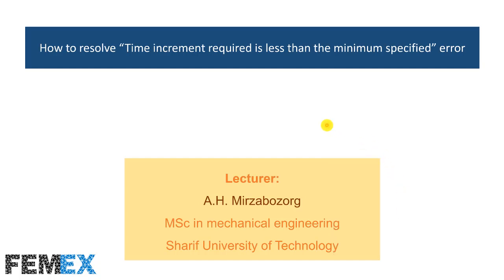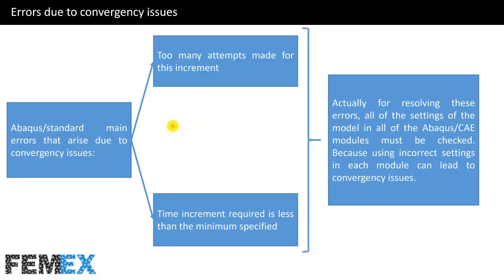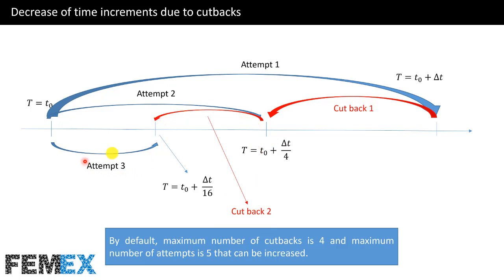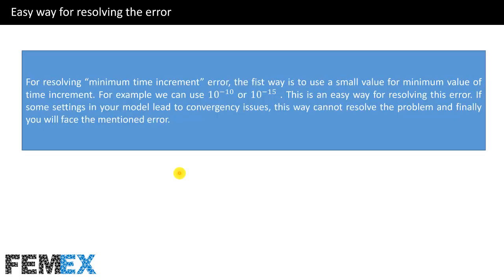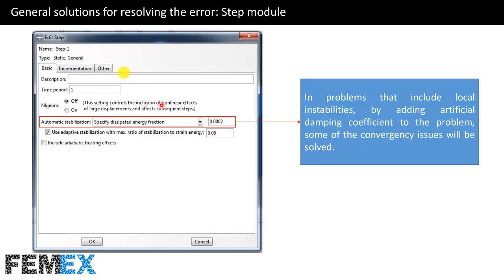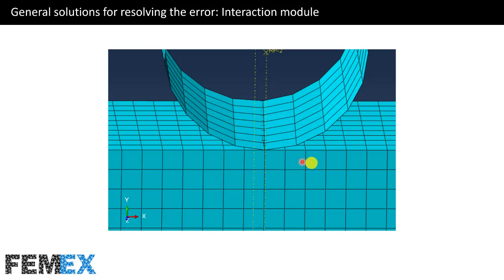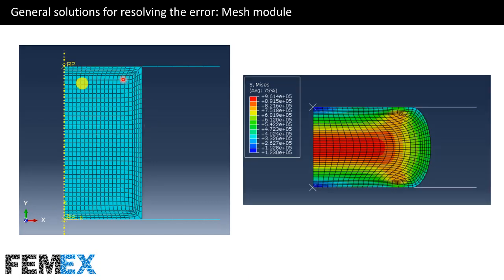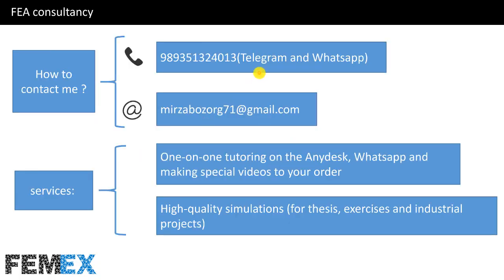How to resolve time increment required is less than the minimum specified error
Step by step tutorial for using dynamic steps for solving static and quasi static problems to resolve convergence issues:

if you use Abaqus/Standard solver, you may face convergence issues. these convergence issues lead to several kinds of errors including:
"Too many attempts made for this increment"
and
"Time increment required is less than the minimum specified"
in this video, several solutions for resolving the second error is explained in detail.

Table of content:
- How the Abaqus/standard solver choose the time increment size
- Errors due to convergence issues
- Decrease of time increments due to cutbacks
- Easy way for resolving the error
- General solutions for resolving the error
- Final solution for resolving the error